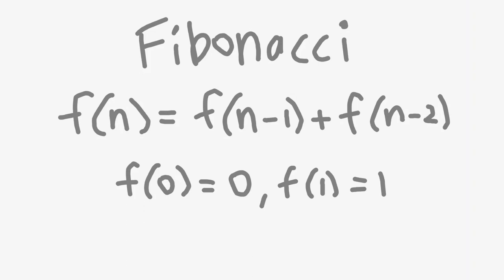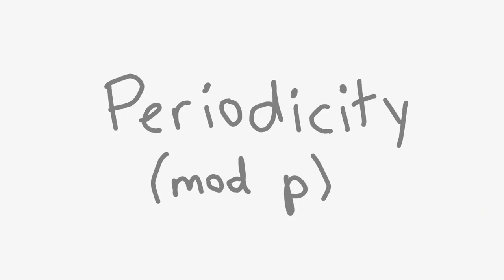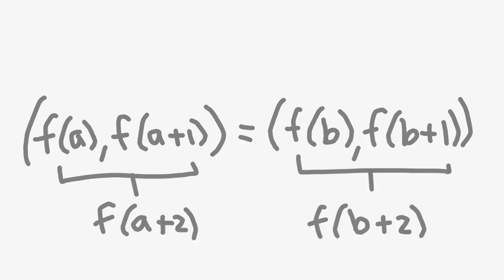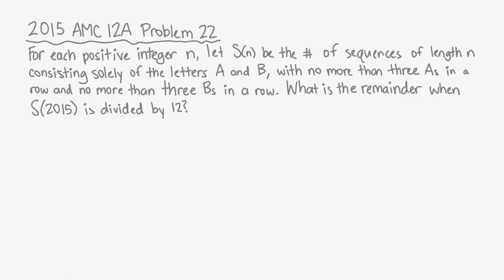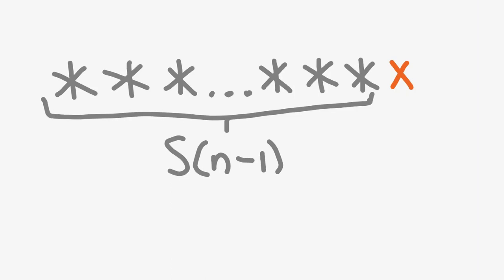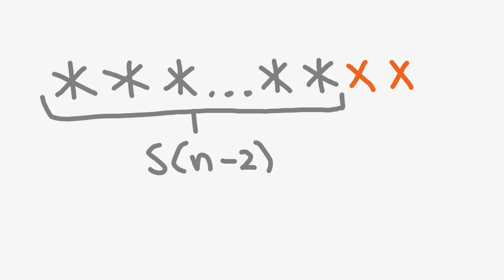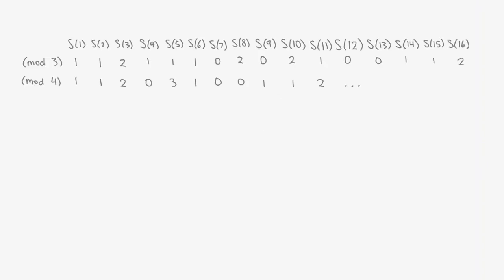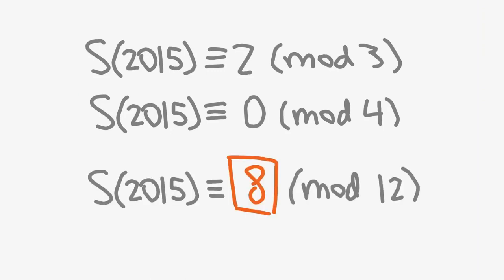Using Recursive Functions in Math + Example from 2015 AMC 12A #22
Hey everyone! Recursive functions can definitely be quite mind-breaking, so this video is aimed at pointing out some strategies that can give more insight into recursive functions. Enjoy!